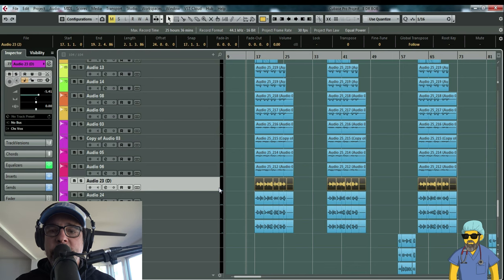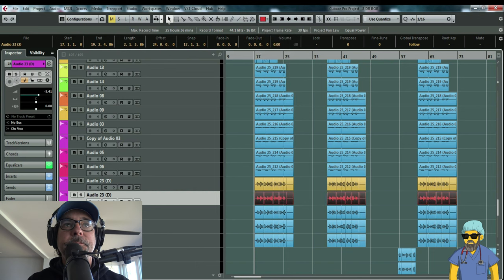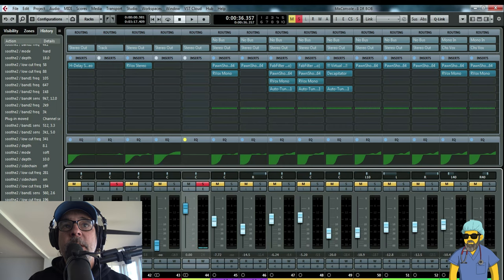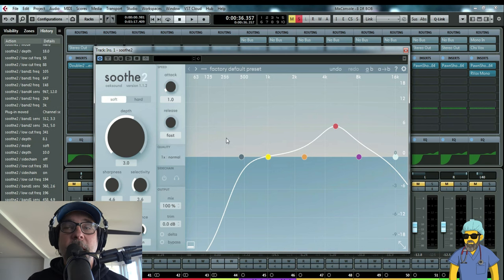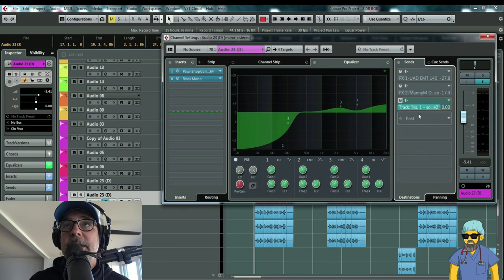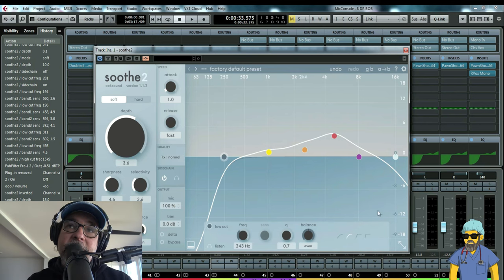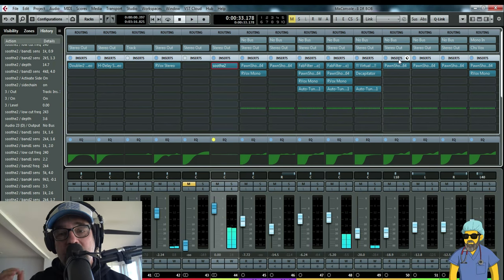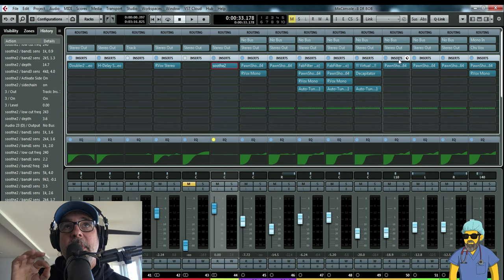One Step to Your Best Vocals Ever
Do this and you'll be shocked at the vocal presence in your track!
Doc

Plugin used in this video:
Soothe 2